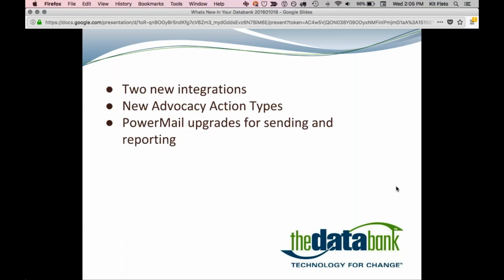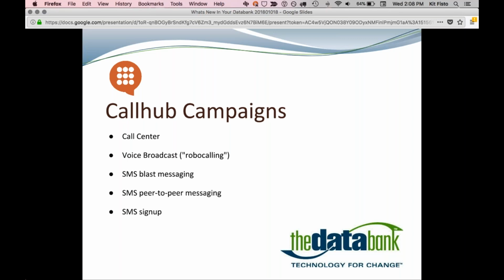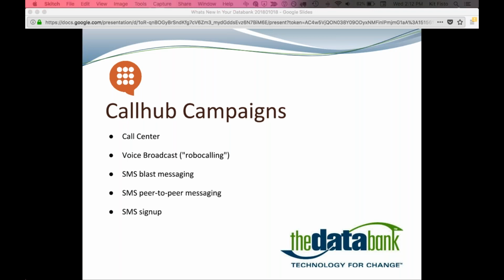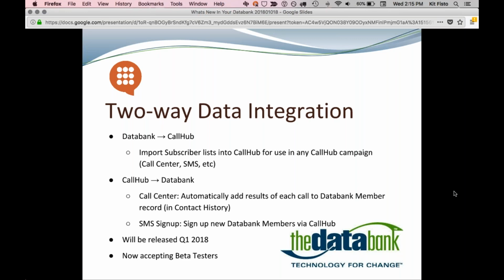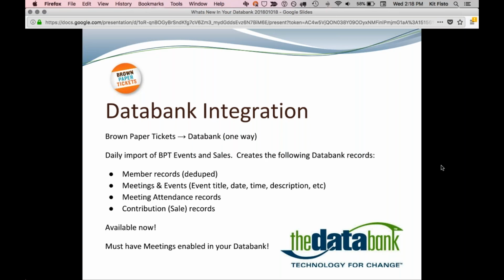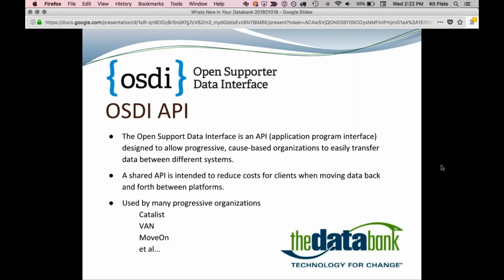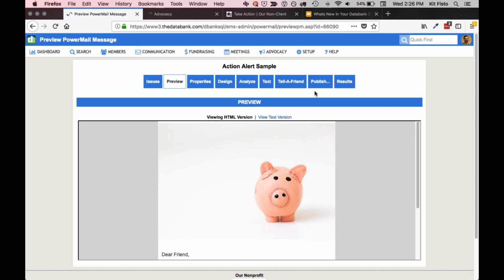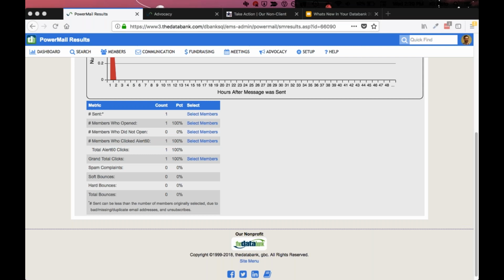2018 01 10 14 04 What's New in Your Databank